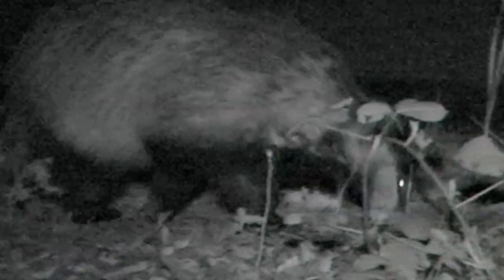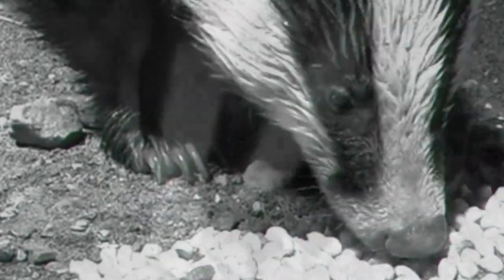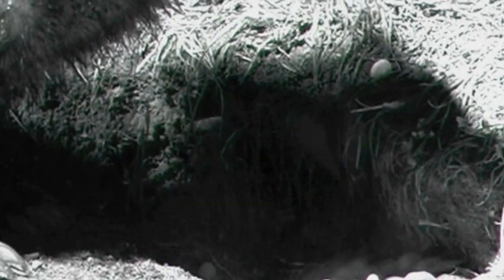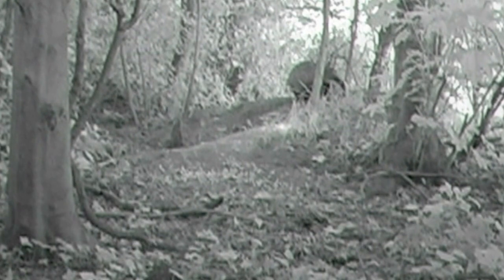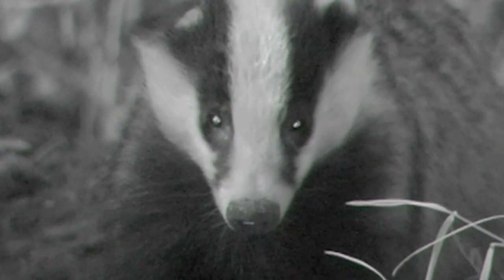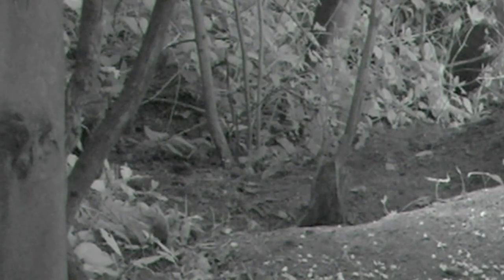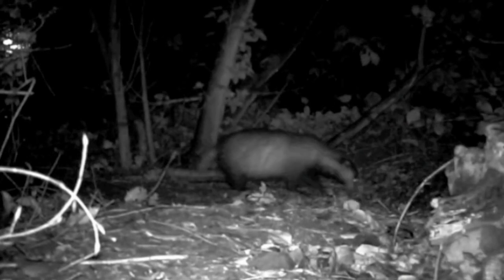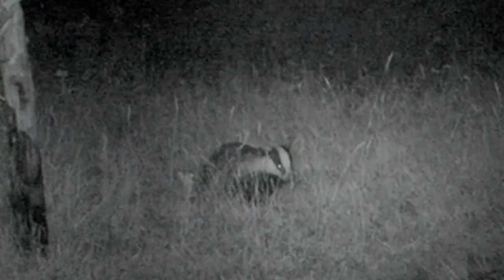The Badger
A short film with information on the Eurasian Badger